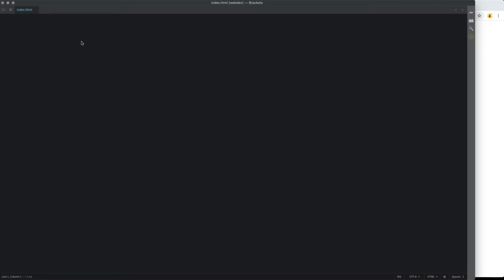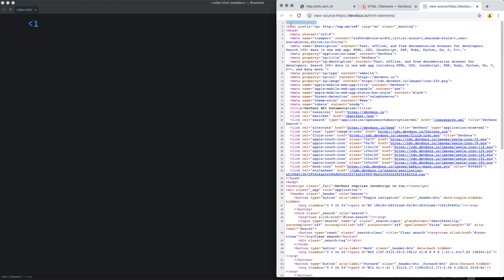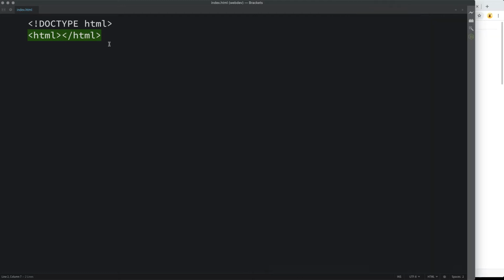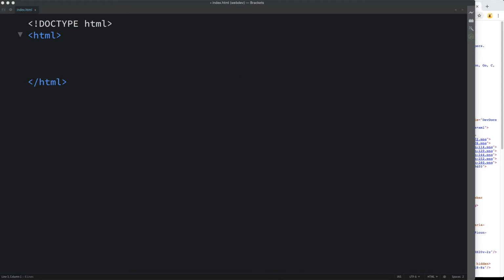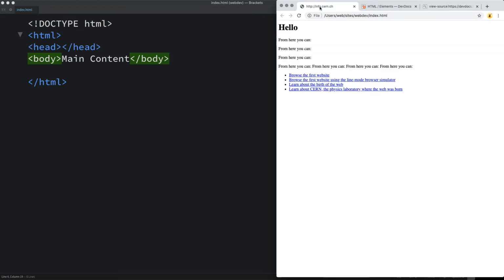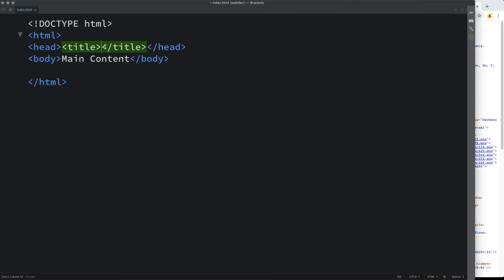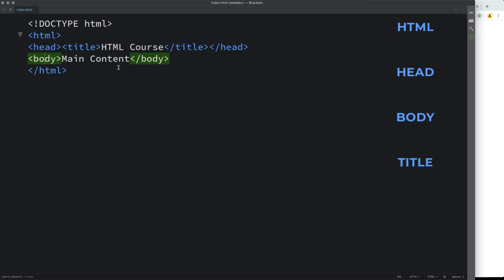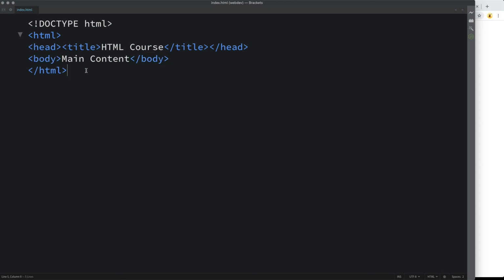3#Creating an HTML Template - Modern Web Design with HTML5, CSS3, and JavaScript